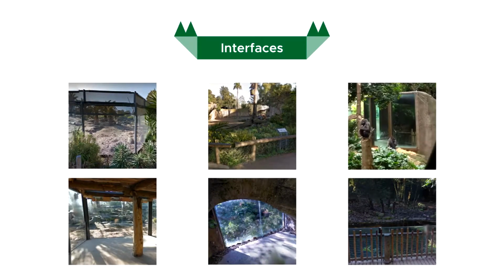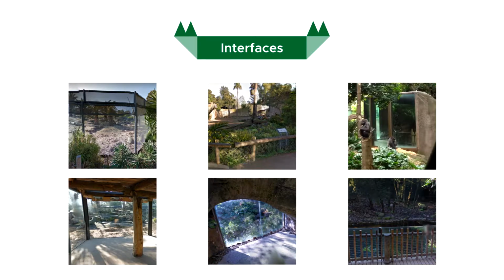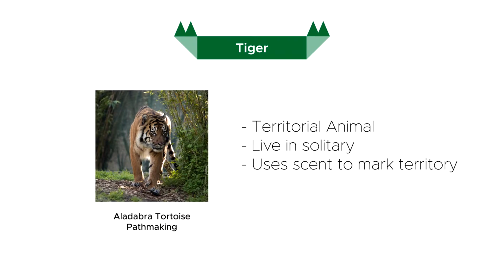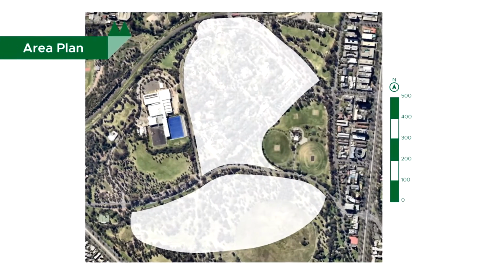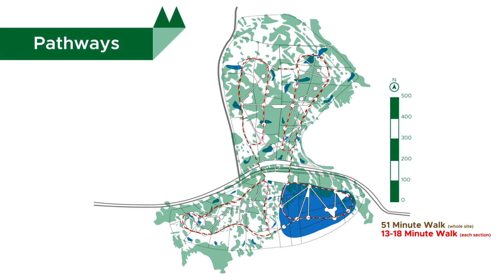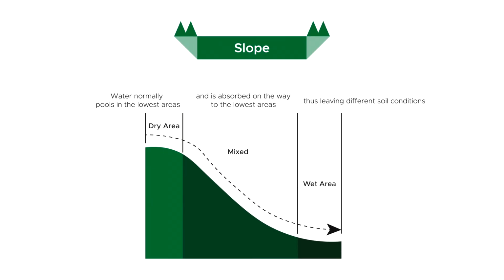Home away from Home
Home away from home deals with Melbourne zoo and a possible update to their outdated design. to better cater for the lives of the animals and draw focus from the humans within the site, and focus on the lives of the animals that have to spend their time there.